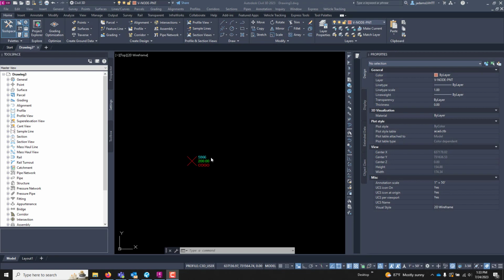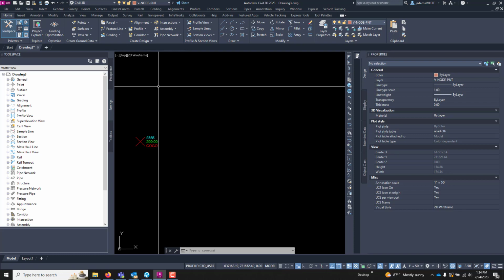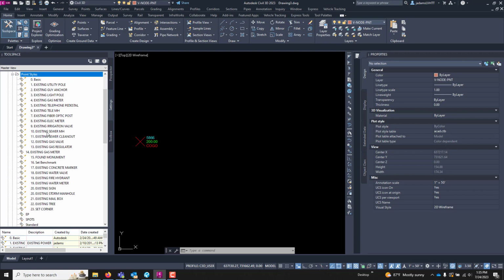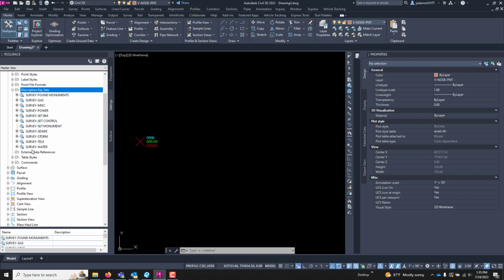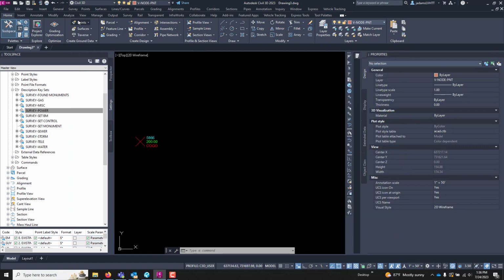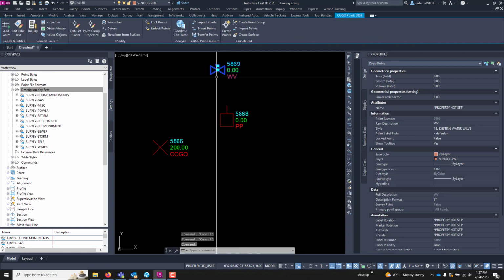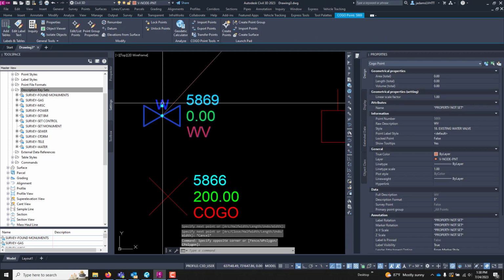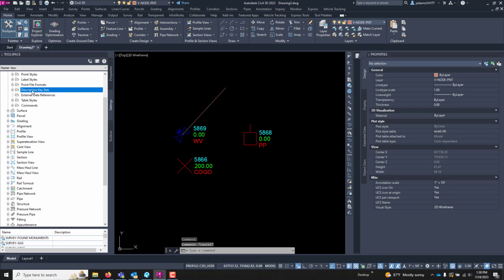Civil 3D - Point styles and uses for surveying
how to use point styles to automatically place blocks at survey points.